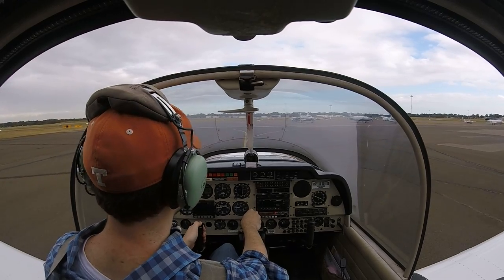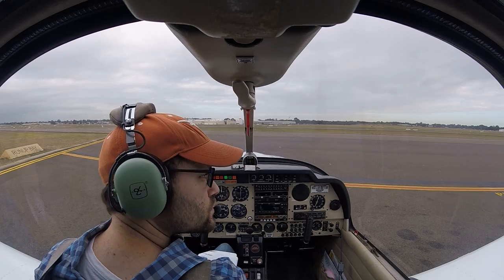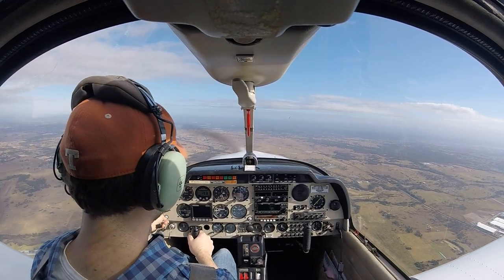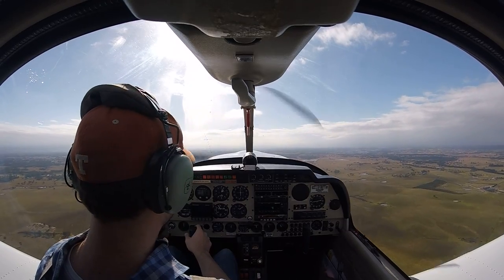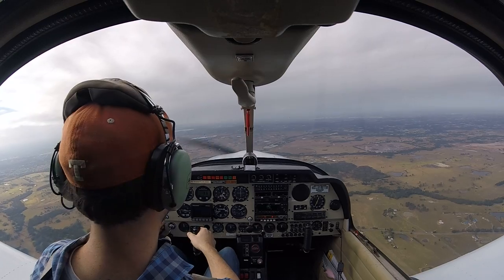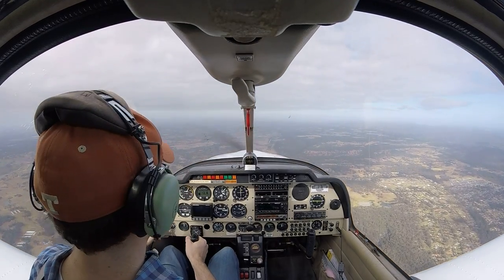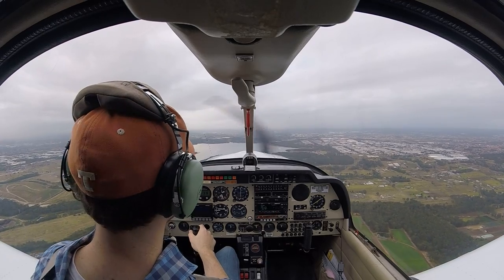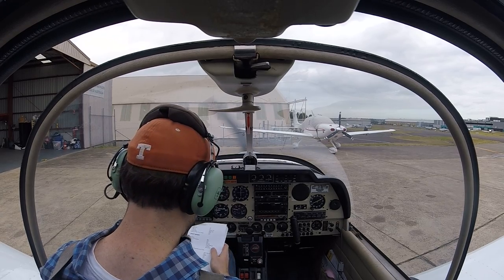RPL lesson 28 (solo wingovers, sequences, practice forced landings, crosswind landing)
So-so day. Not happy at all with the very fast exit from a loop due to not holding the angle of attack, or with the first PFL where I got confused about my field selection. The second two PFLs were much better, and the rest of the aeros were decent at least.

Embarrassing point: in my practice maydays I used the wrong call sign, again.

* Takeoff at 17:20.
* First sequence at 30:00.
* First PFL at 31:40. (I was nervous because Sydney Centre was talking about me!)
* Second PFL at 37:00.
* Second sequence at 45:05.
* Third PFL at 48:57.
* Messed up loop at 55:55.
* Third sequence at 57:52.
* More wingovers at 1:01:00.
* And at 1:02:50.
* Inbound call at 1:08:55.
* Joining circuit at 1:12:20.
* Base turn at 1:13:52.
* Final turn at 1:14:33.